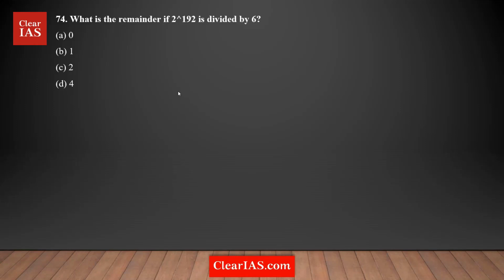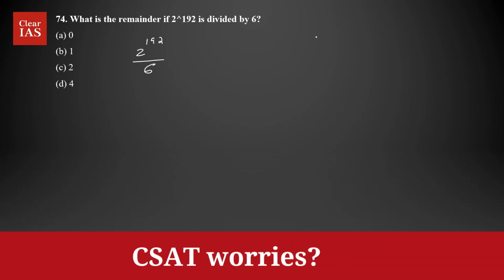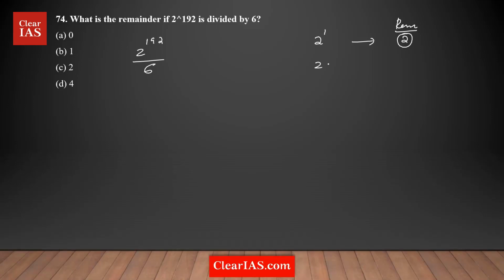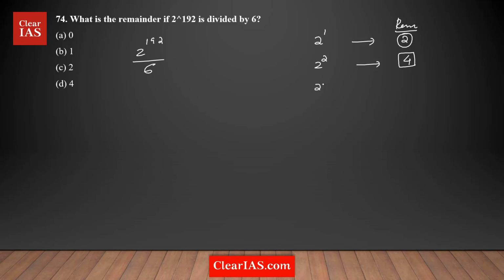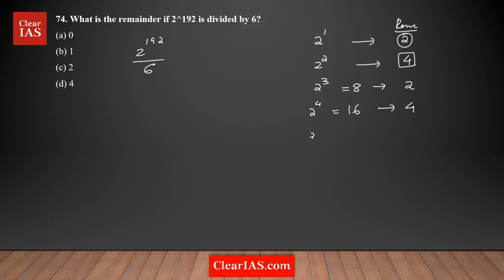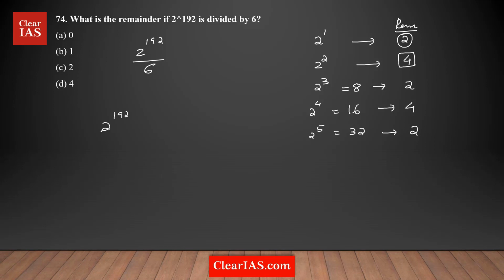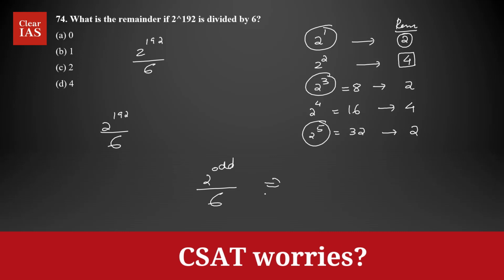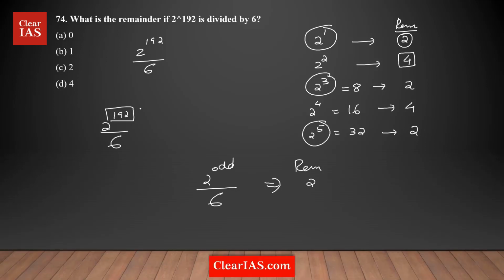What is the remainder if 2^192 is divisible by 6?....CSAT